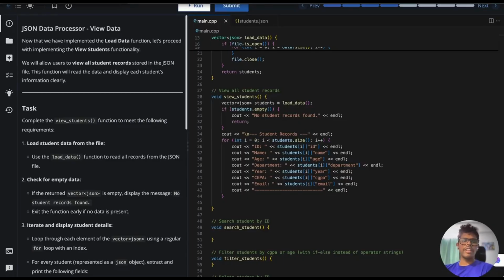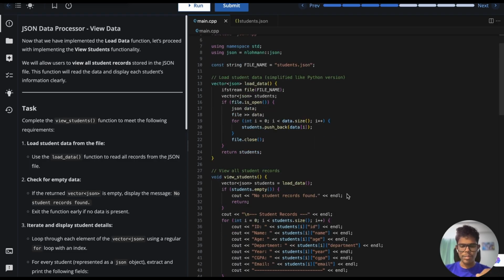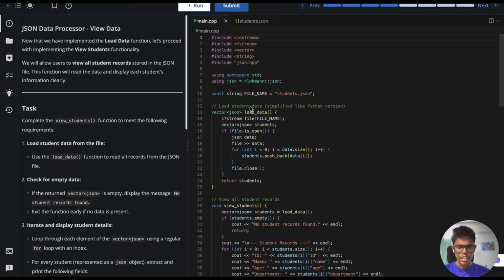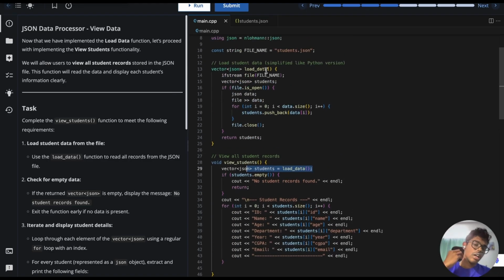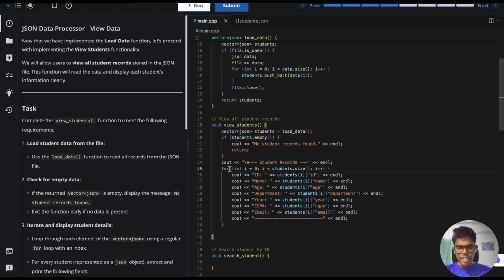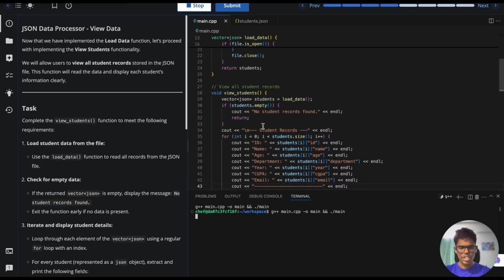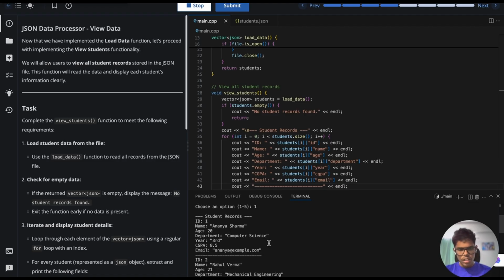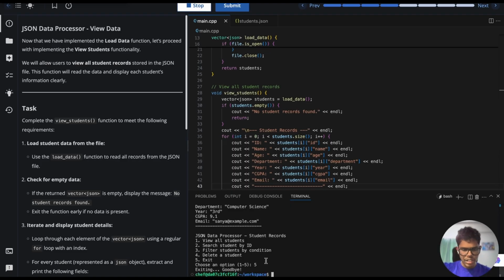JSON Data Processor (Part-2) | C++ Projects for Beginners